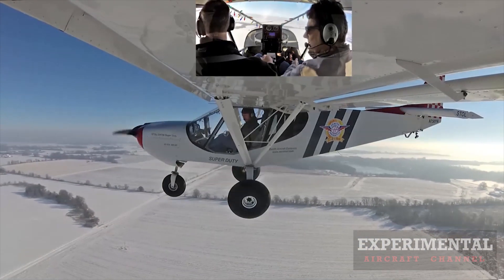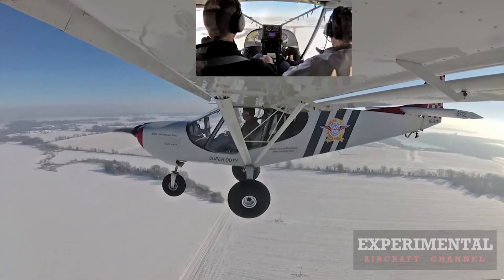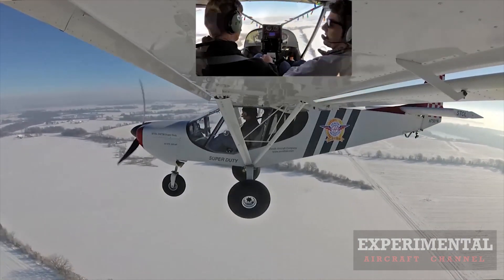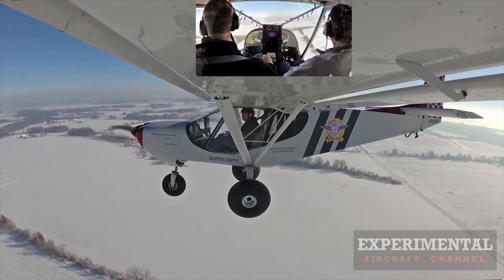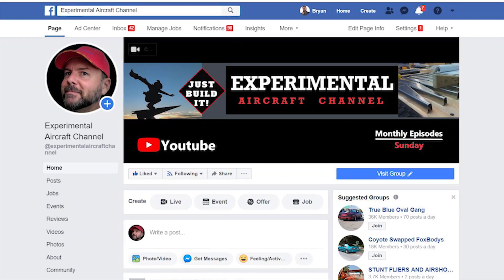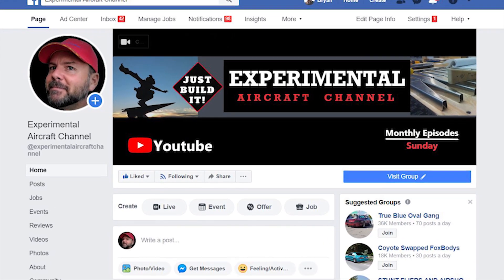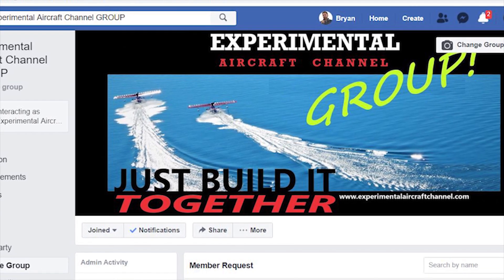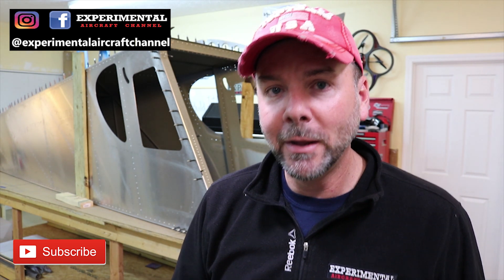Zenith Aircraft - 30 Day Build Challenge Mention - Acknowledgement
Zenith Aircraft - 30 Day Build Challenge Mention - Acknowledgement  during a Winter/Christmas flight over Home Base of Mexico Missouri Owner "Sebastien Heintz" recognizes Experimental Aircraft Channels efforts in promoting "Home Built Aviation."

Here is the link to the new Facebook GROUP. Check it out!

Category